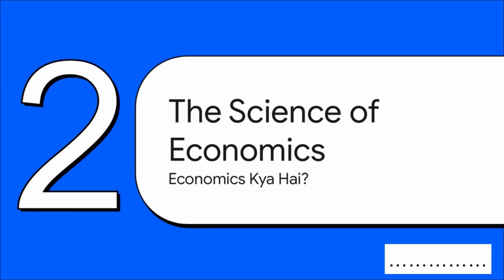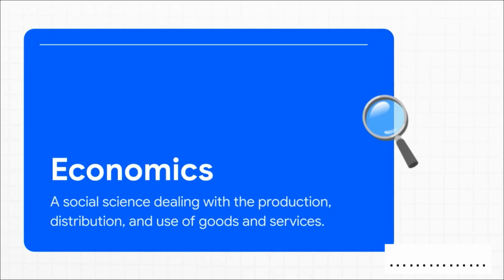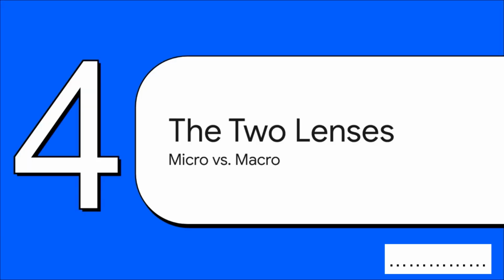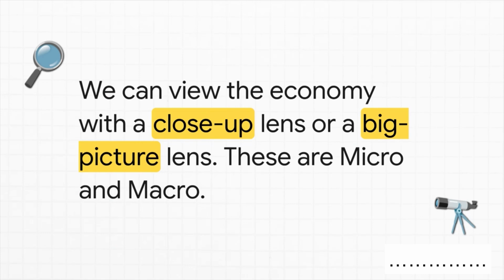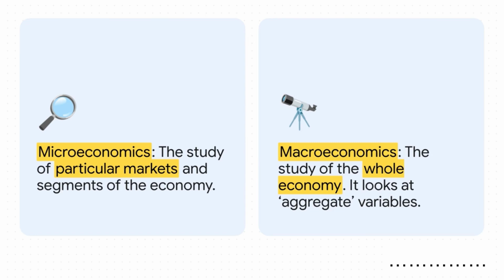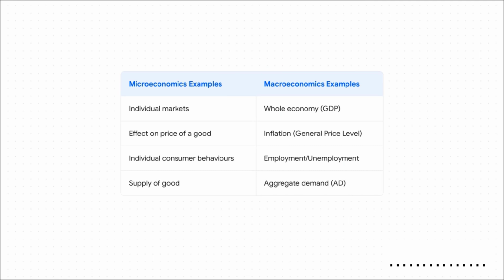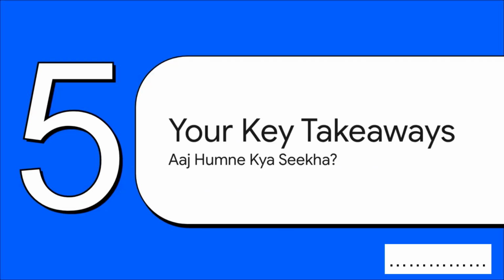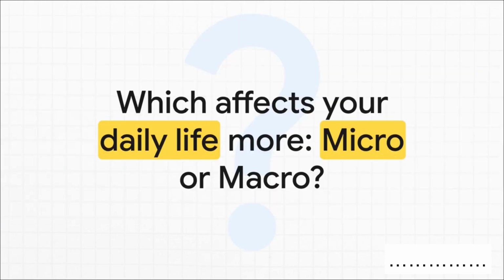Introduction to Economics | Basics of Economy, Scarcity, Micro & Macro Economics Explained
Welcome to our Economics series! 🌍📊
In this video, we cover the Introduction to Economics, where you’ll learn:

✔️ What is an Economy?
✔️ What is Economics?
✔️ The concept of Scarcity
✔️ Branches of Economics – Micro & Macro
✔️ Difference between Microeconomics and Macroeconomics with examples

This video is perfect for beginners, school & college students, and competitive exam aspirants who want a clear understanding of the basics of economics.